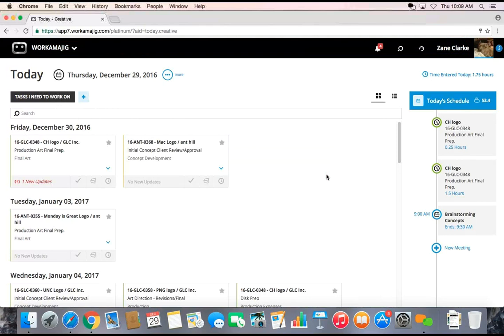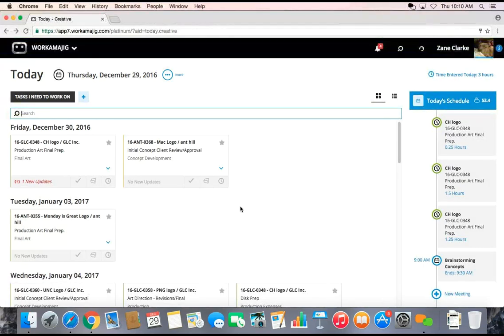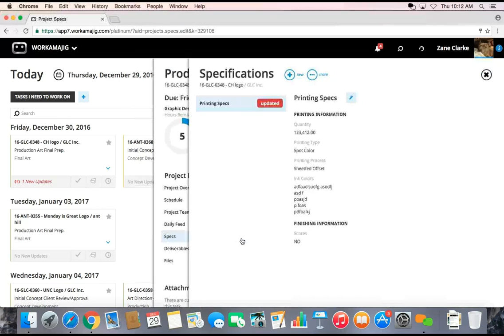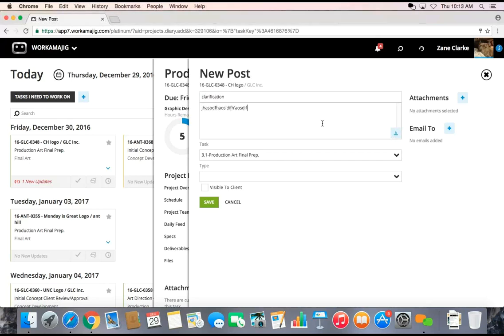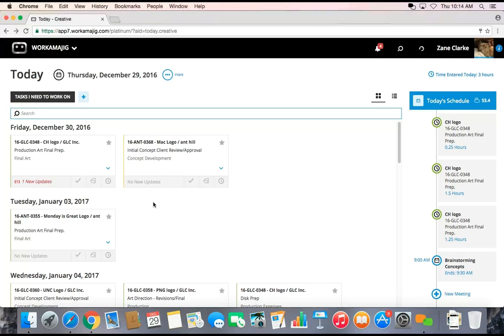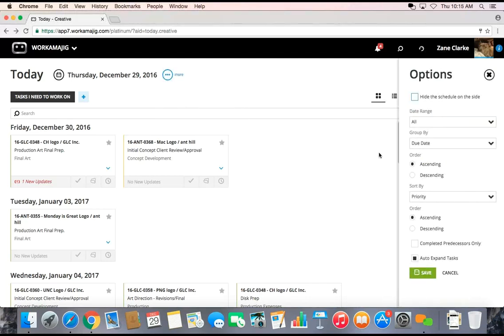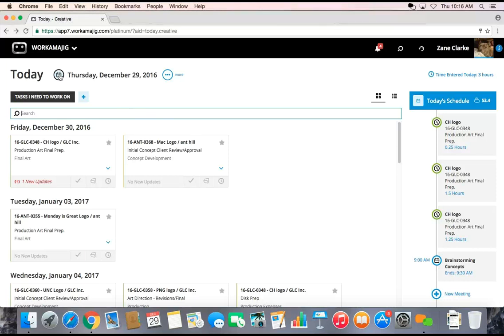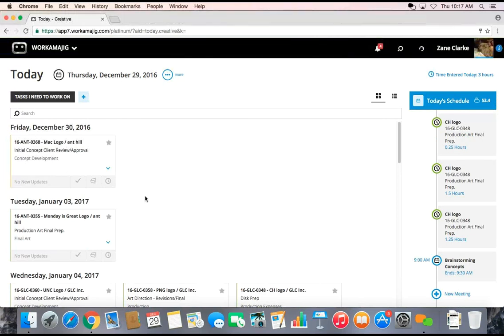Creatives Overview | Workamajig